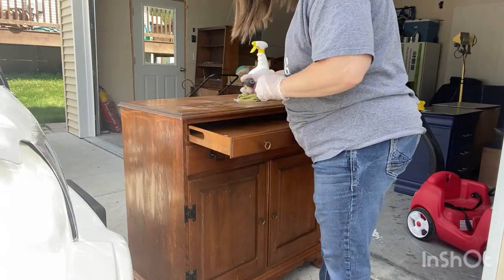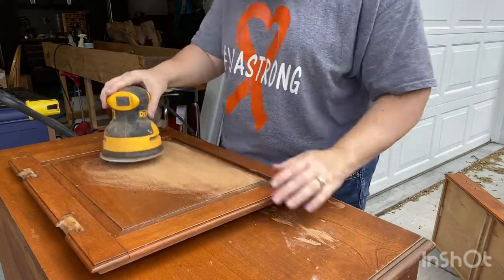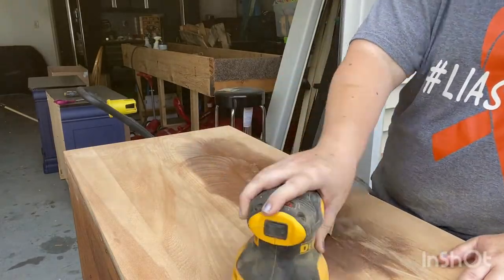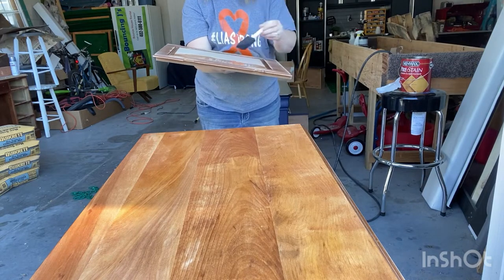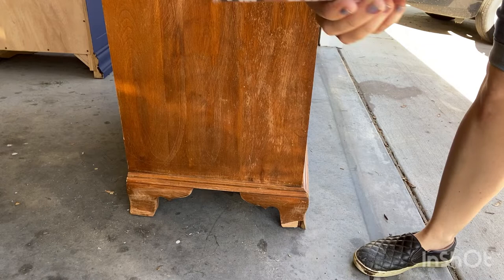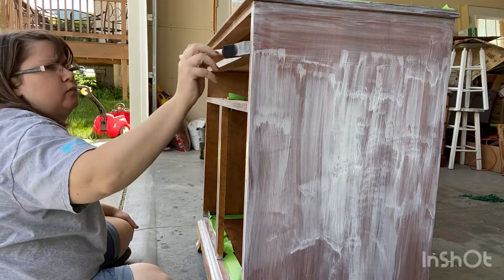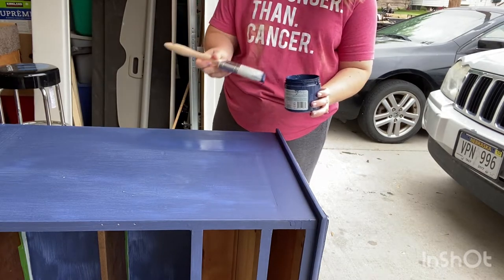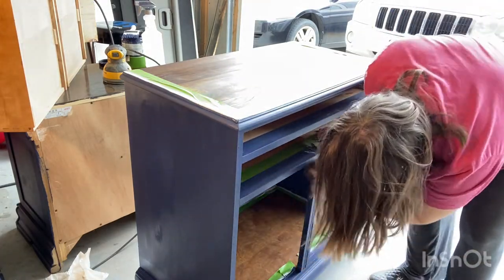Vintage Cabinet Makeover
Today we will be making over this Vintage cabinet! Watch as I transform it from drab to fab! Find out what profit I made and what the new owners are going to use it for !

Welcome to Flippingcleanmama! My name is Larissa!  I am a stay at home, homeschooling Mom who loves to give new life to Vintage pieces Of furniture ! This passion of mine also helps bring in a little extra income to my family.

Minwax Stain in Dark Walnut
Minwax Polycrylic

by
InShot